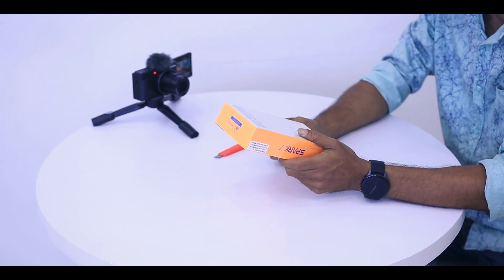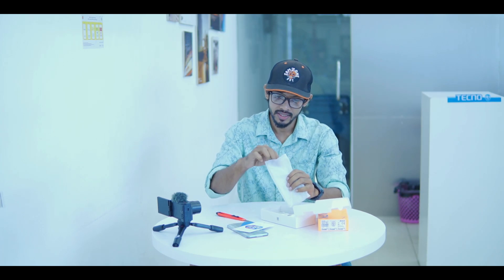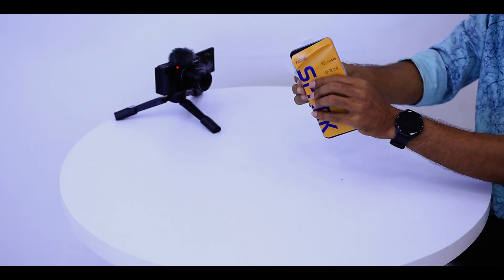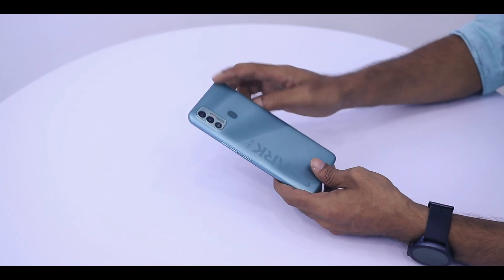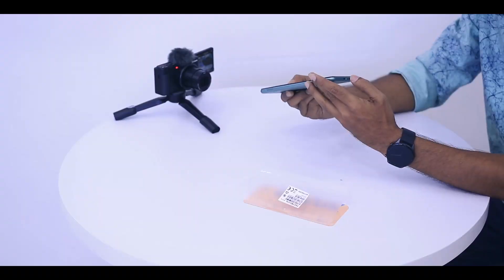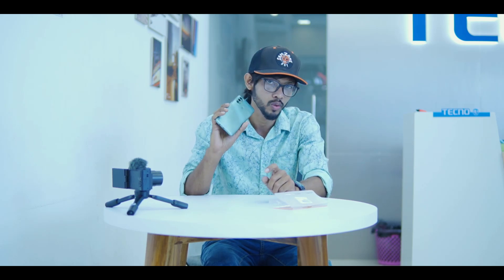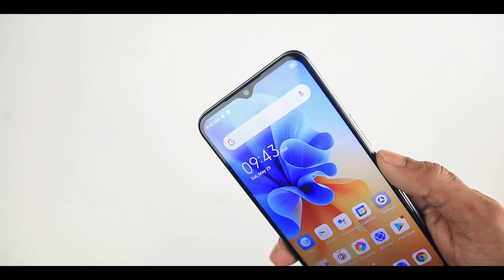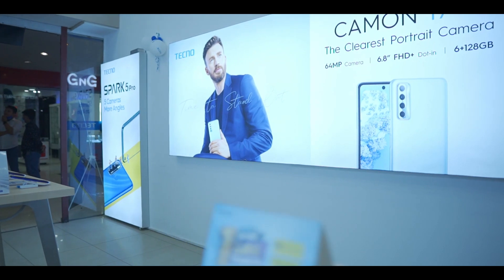TECNO Spark 7 Unboxing & First Impression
TECNO Spark 7 Unboxing & My First Impression

⏯️ মোবাইল ফোন জিতে নিতে এই  পোস্টের কমেন্ট সেকশনে আপনার নেওয়া স্ক্রিনশট দিয়ে কমেন্টস করুন।

উইনার ঘোষণা করা হবে আগামী জুলাই মাসের 1 তারিখ।

✔✔JOIN SAMZONE FACEBOOK GROUP: t.ly/wjGH